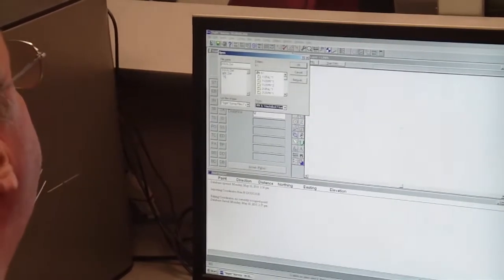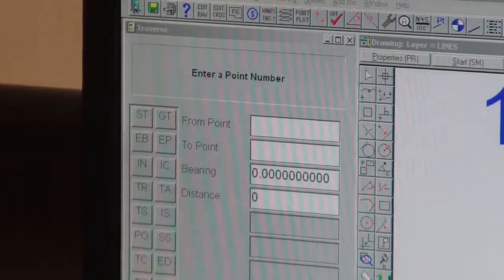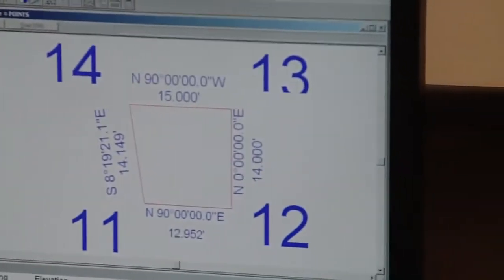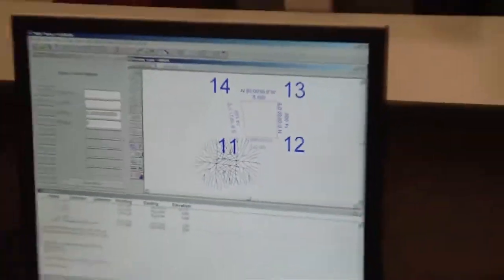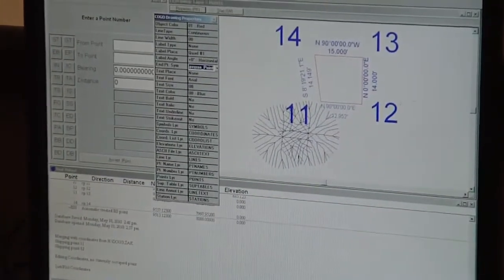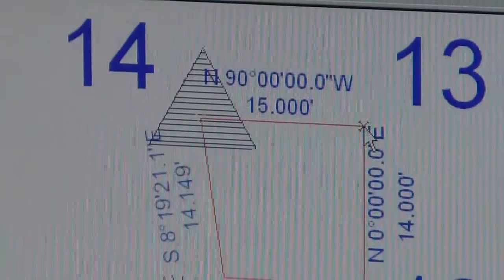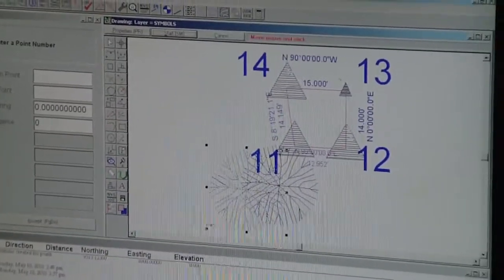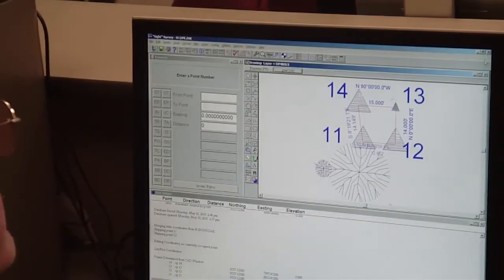TDS Ranger to SS3 - Part 2 - Downloading and Uploading Data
Prof. Doug Keith demonstrates and discusses downloading data from the TDS Ranger and uploading it into Sight Survey 3.0.